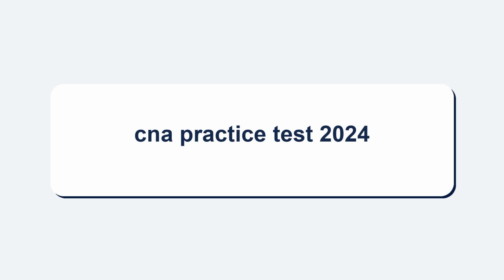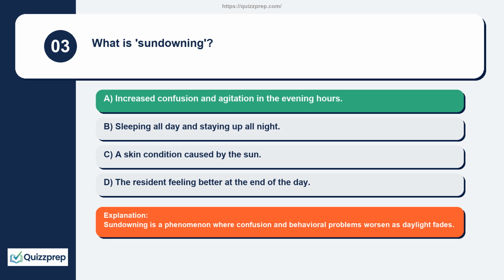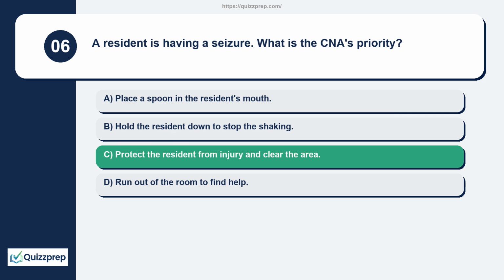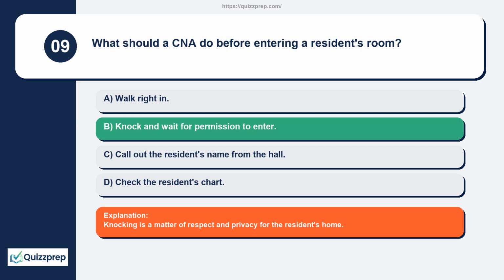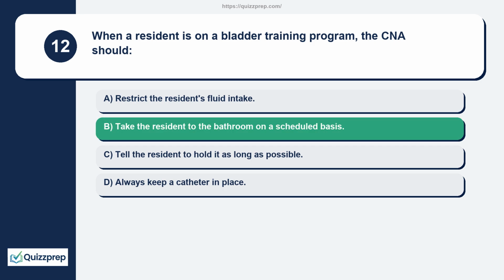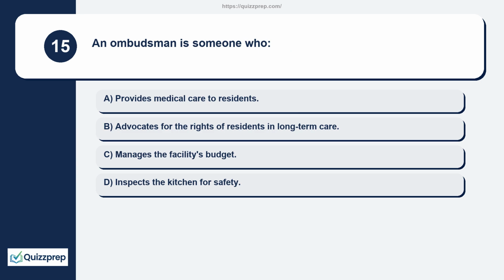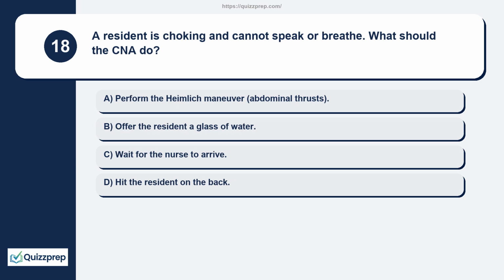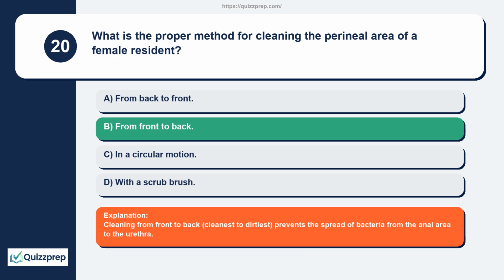Pass the CNA Exam First Try: 2026 Practice Test with Real Questions and Detailed Explanations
Preparing for your CNA certification can feel overwhelming but hitting the books doesn't have to be a guessing game. This comprehensive 2026 CNA practice test is designed to mirror the actual exam environment, giving you the confidence to walk into your testing center and ace it on the first attempt. We have updated every question to reflect the most recent standards in patient care, safety protocols, and ethical guidelines currently required by state boards.

Whether you are a student just starting your medical journey or someone looking for a quick refresher before the big day, this video covers the essential domains you will face. We dive deep into activities of daily living, restorative skills, basic nursing techniques, and the critical communication skills needed to provide high-quality care. Each question is followed by a clear explanation so you understand the logic behind the correct answer, which is the best way to ensure the information actually sticks.

The healthcare landscape is evolving and 2026 brings new emphasis on infection control and resident rights. We make sure you are prepared for the tricky scenario-based questions that often trip up even the most dedicated students. Success as a Certified Nursing Assistant starts with a solid foundation, and practicing with realistic material is the most effective way to identify your strengths and bridge any knowledge gaps.

Beyond just providing practice tests, we also provide these services, resources, and personalized help to ensure you have everything you need to launch a successful career in nursing. Our goal is to take the stress out of the certification process so you can focus on what matters most: helping others.

If you find these practice questions helpful, make sure to save this video to your study playlist and share it with your classmates. Consistency is the key to passing, so feel free to watch this multiple times until you are hitting 100 percent on every section. We are here to support your journey from student to healthcare professional.